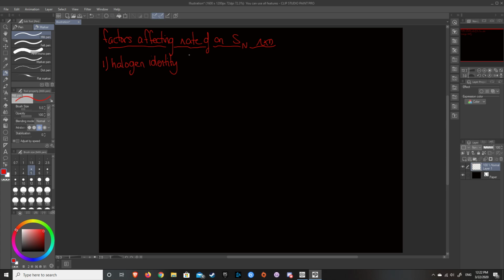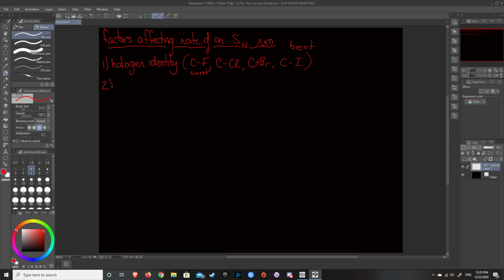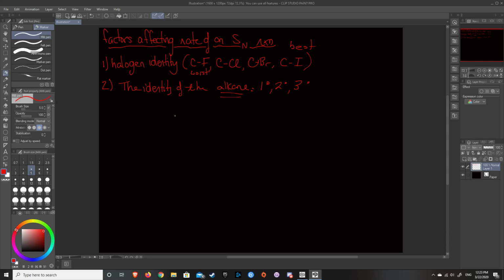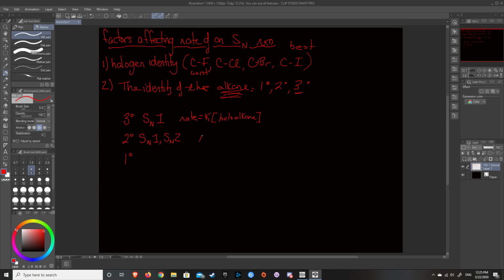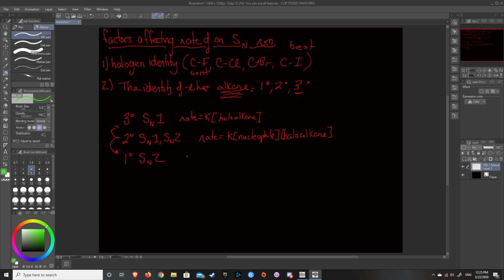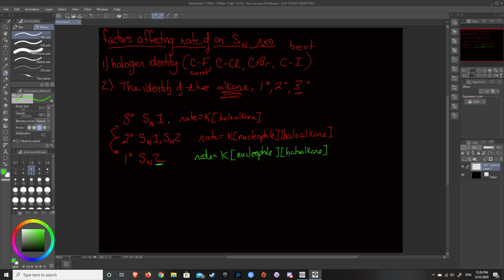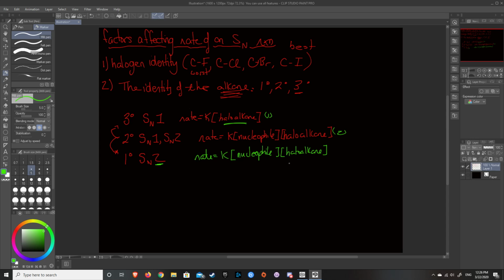IB HL Chemistry Unit 20 Video 6 Primary, Secondary, Tertiary haloalkanes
This video describes how primary, secondary and tertiary haloalkanes affect the rate of reaction in a nucleophilic substitution reaction.